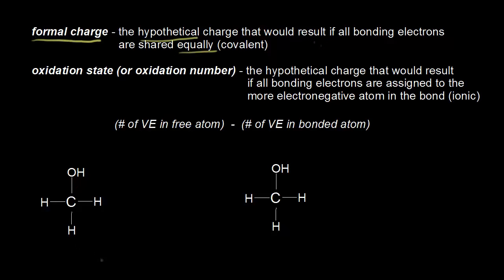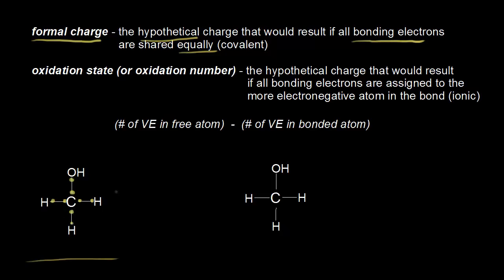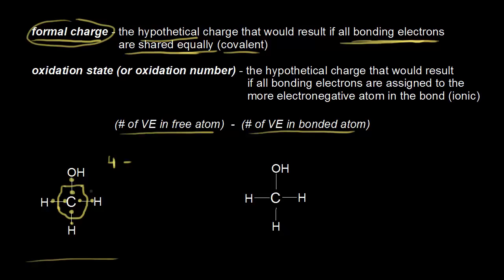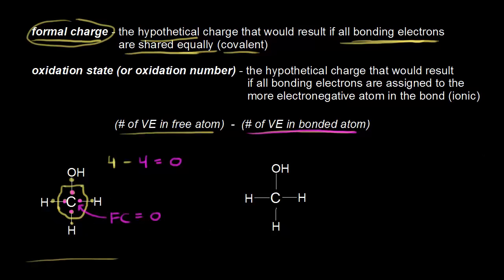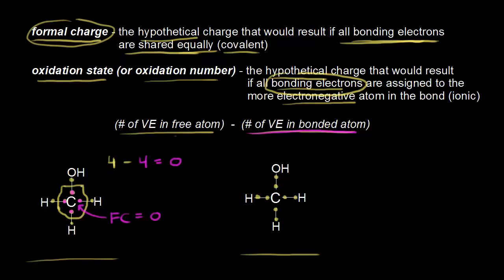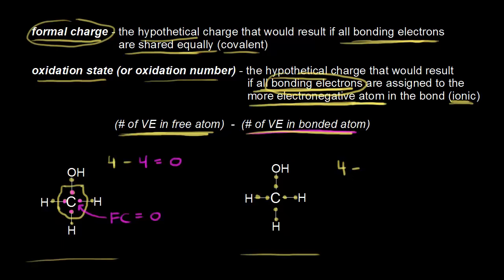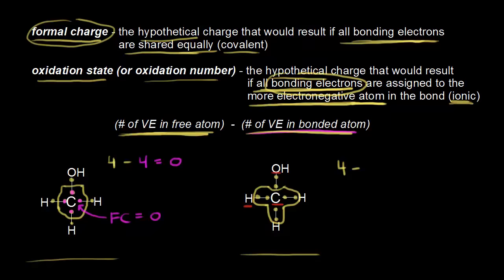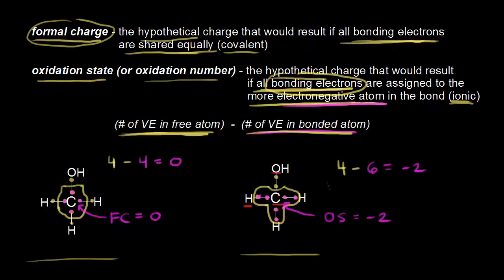Organic chemistry - Comparing formal charges to oxidation states